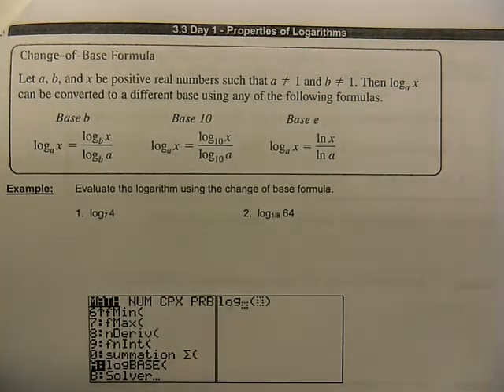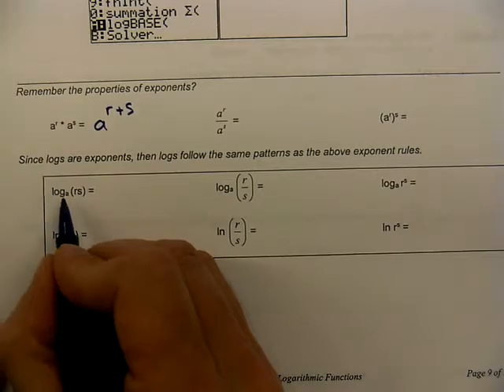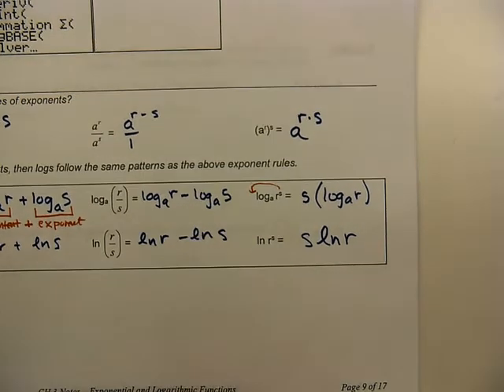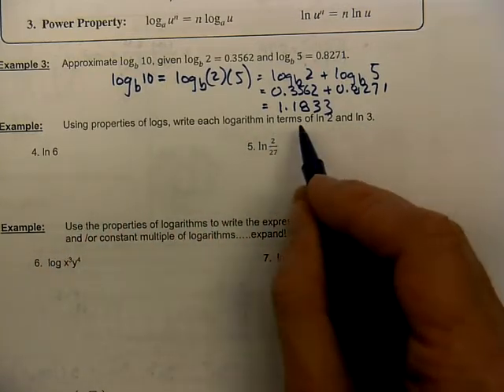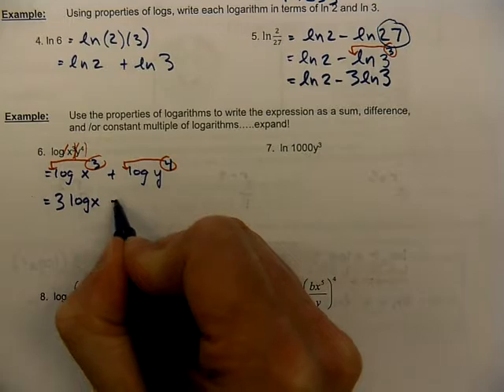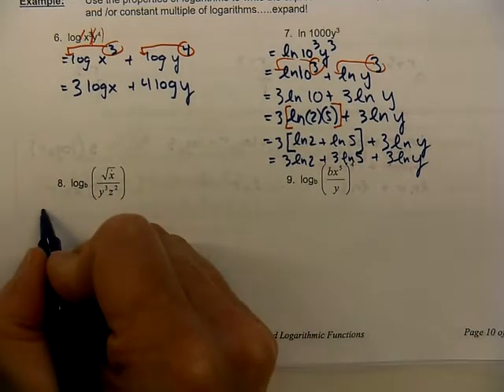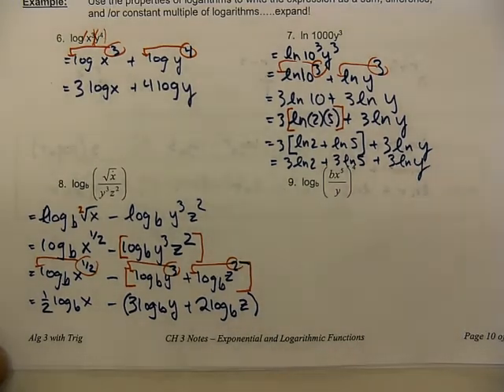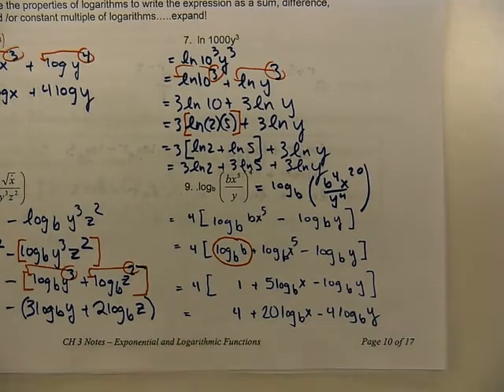3 3 Day 1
Change of Base Formula. Properties to expand logarithms.